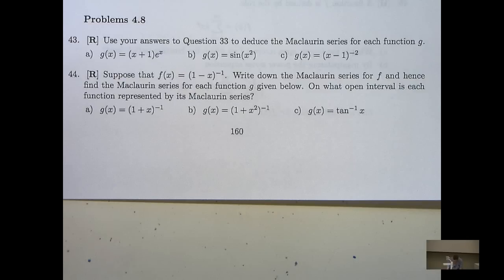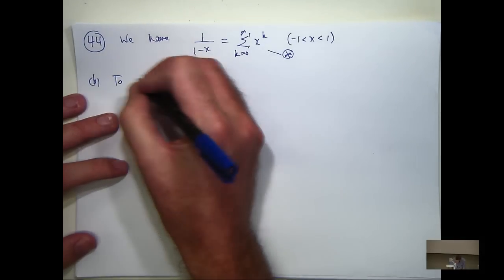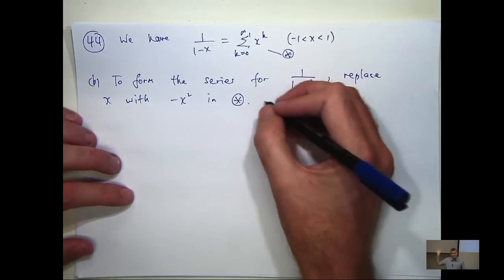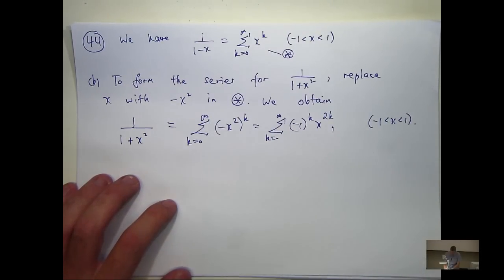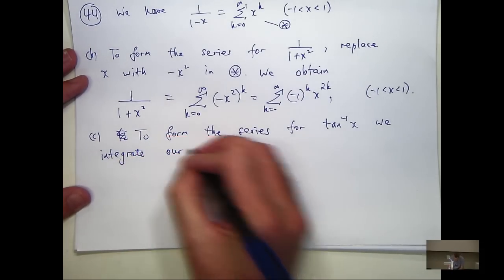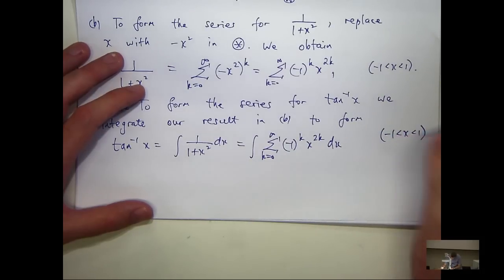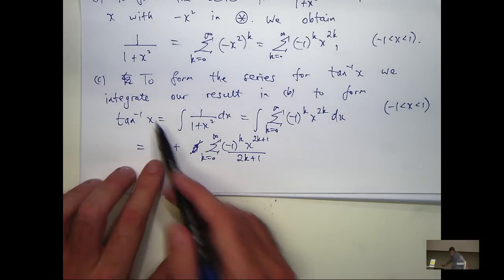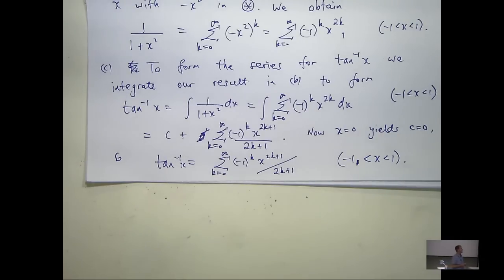Inverse tan power series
How to form the power series for inverse tan from other basic series.